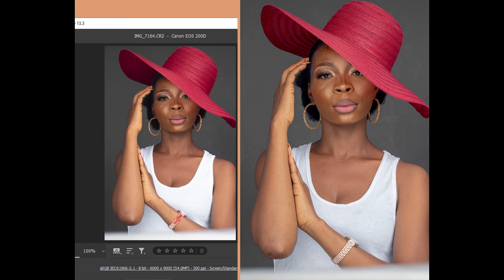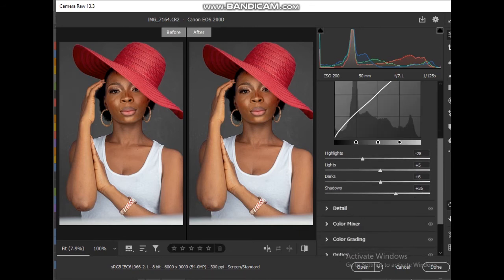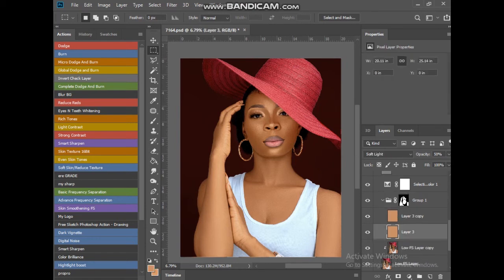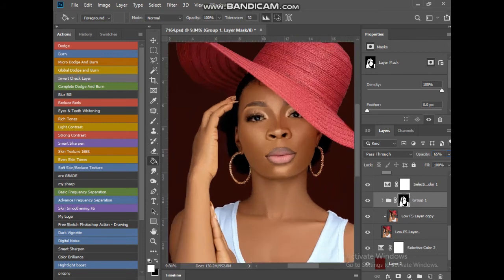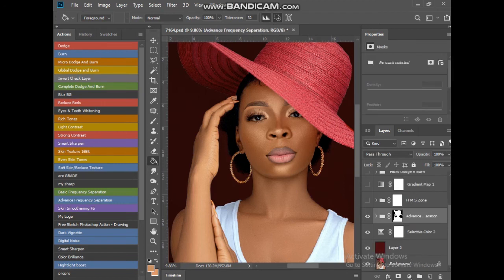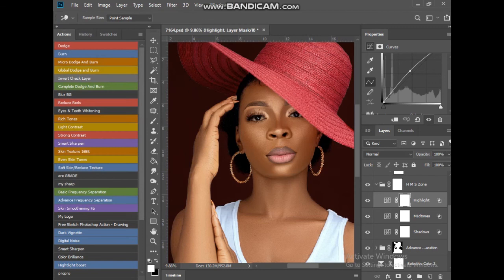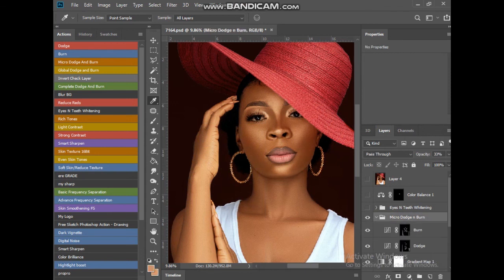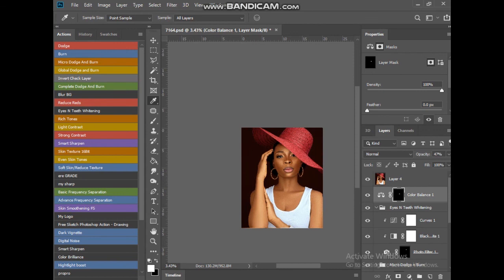2 October 2021